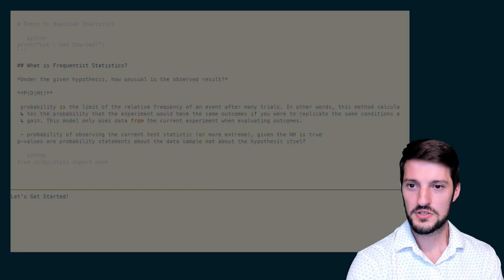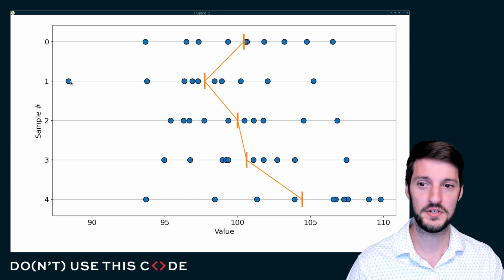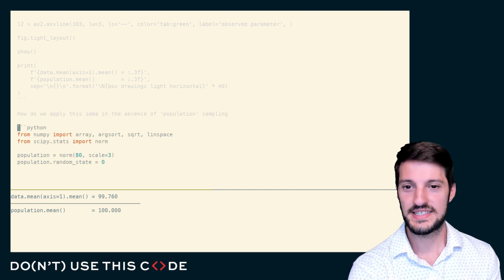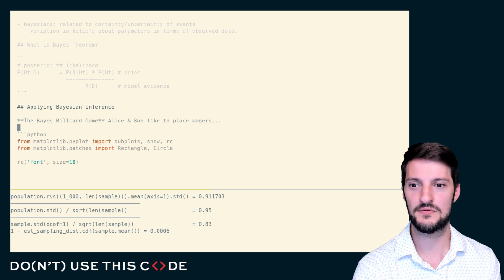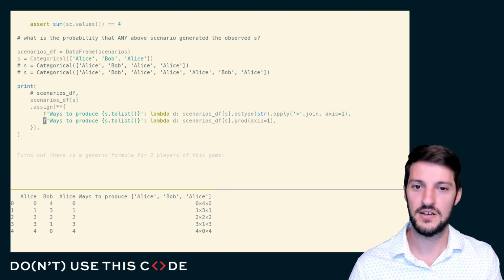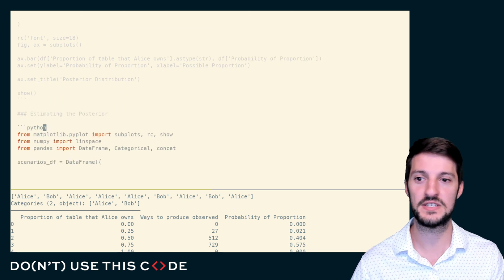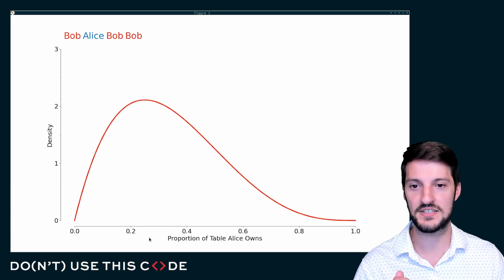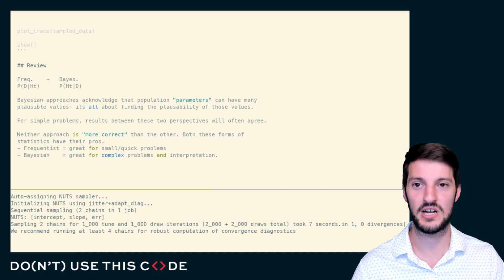Intro to Bayesian Statistics in Python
Learn Bayesian stats practically!

Are you interested in learning how to use Bayesian statistics to make probabilistic inferences in Python? Here's your official introduction to Bayesian statistics! We'll show you how to implement Bayesian models using popular Python libraries like NumPy and SciPy.

No prior experience with Bayesian statistics is required - our Cameron Riddell will guide you through the fundamentals of Bayesian hypothesis testing, parameter estimation, and model selection. You'll learn how to interpret and visualize the results of your analyses, and gain valuable insights into how Bayesian statistics differs from traditional statistical methods.